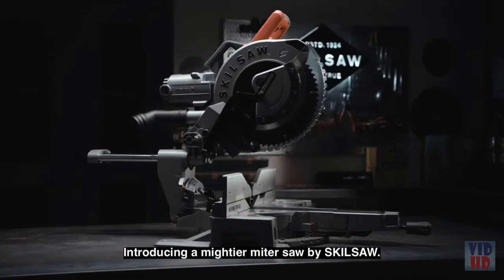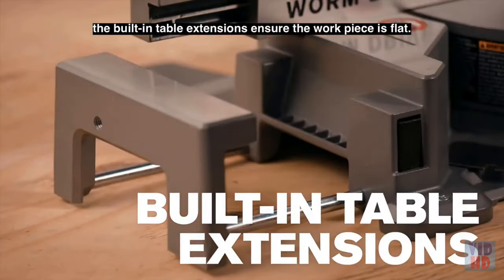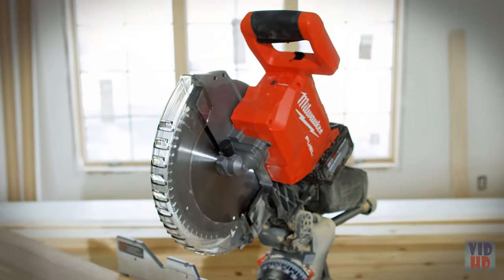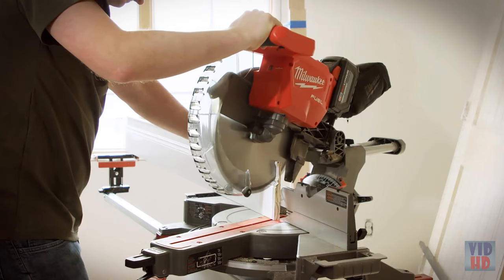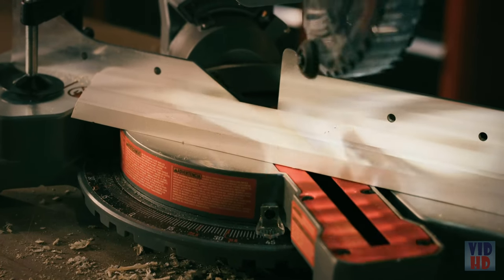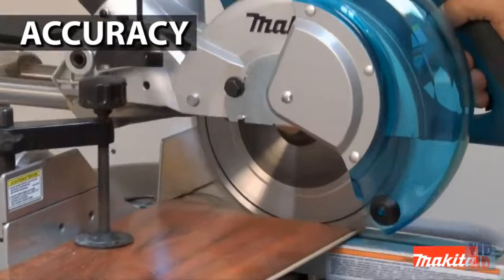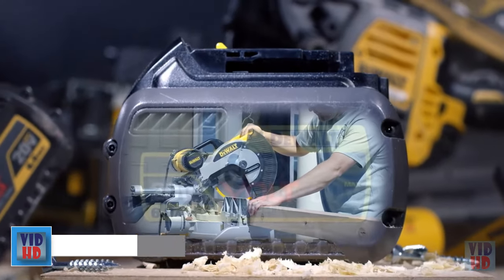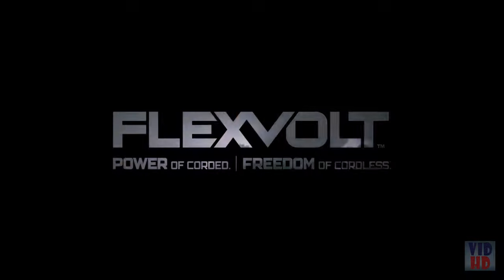The Best Miter Saws of 2022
The Best Miter Saws listed in this video:

✔ 1. SKIL 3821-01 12-Inch Quick Mount Compound Miter Saw

✔ 2. Milwaukee 2739-21HD M18 FUEL Li-Ion 12 in. Sliding Miter Saw

✔ 3. CRAFTSMAN V20 7-1/4-Inch Sliding Miter Saw

✔ 4. Makita LS0815F Slide Compound Miter Saw

✔ 5. DEWALT 12-Inch Sliding Compound Miter Saw

✔ 6. Worx WX845L.9 20V Power Share 7.25" Cordless Sliding Compound Miter Saw

✔ 7. Grizzly PRO T31635-12" Double-Bevel Sliding Compound Miter Saw

The present miter saws are a critical improvement over the manual miter boxes of the 1960s. For anybody who really does any sort of carpentry work, a miter saw as a rule becomes fundamental. Mitering is the most common way of fitting two loads up together at a point, and with trim work requiring so many of these cuts, miter saws are now and then called "trim saws." Still, they're priceless for making different sorts of crosscuts too, for example, end cuts on hardwood flooring strips or pointcuts on rooftop rafters.

Choosing the best miter saw relies upon the kind of activities a carpenter or woodworker does. Continue to peruse to find out about this fundamental carpentry instrument and what we observed when we performed active testing with the accompanying models.